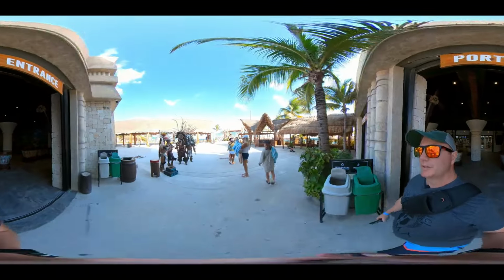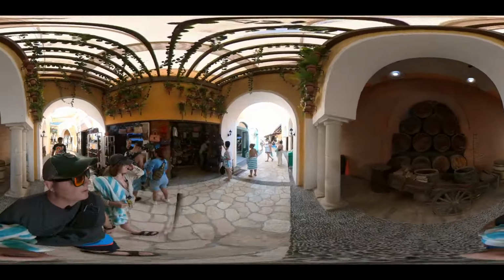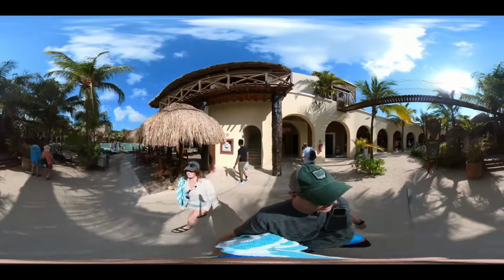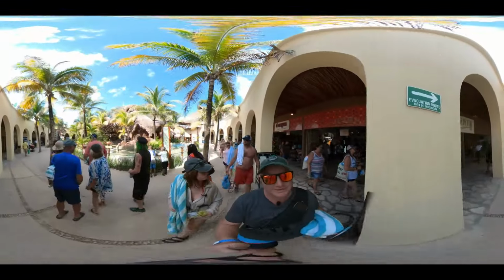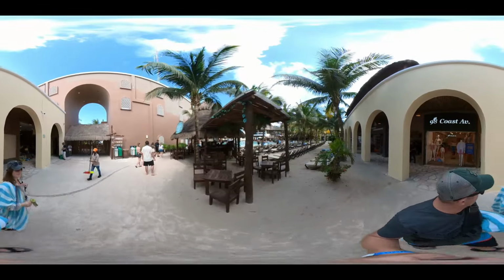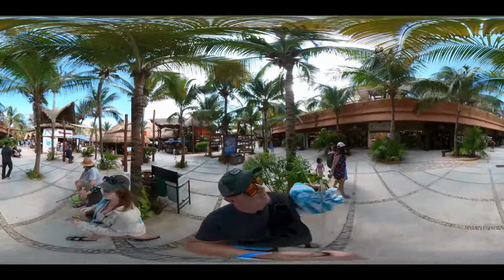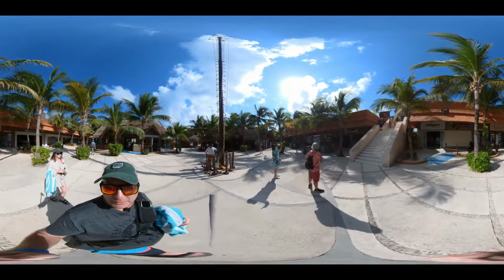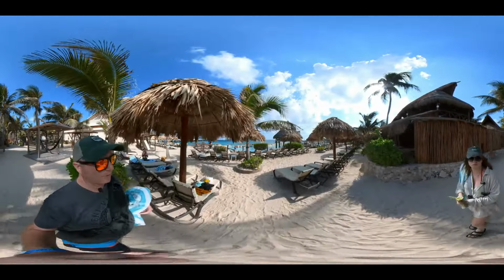Costa Maya Cruise Port Updated 360 Tour 2023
Since our first video of the Cruise Port in Costa Maya Mexico was filmed at the start of the recovery from Covid, we thought we would post an updated video.  Special thanks to my co-host Evie!